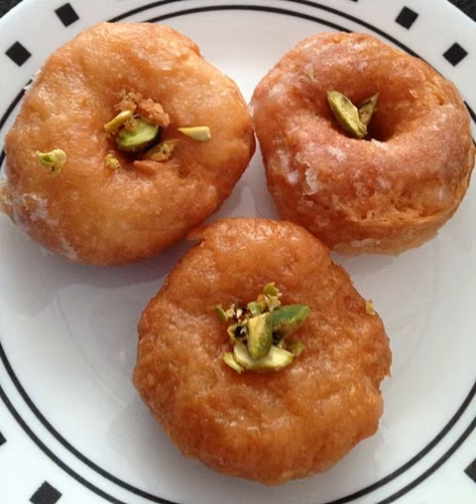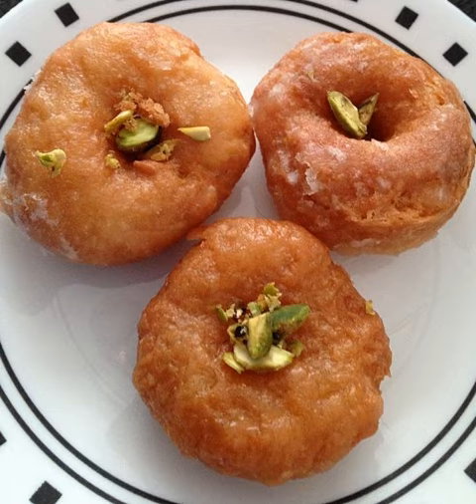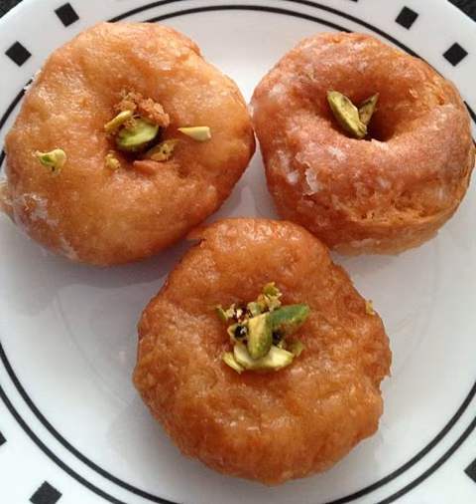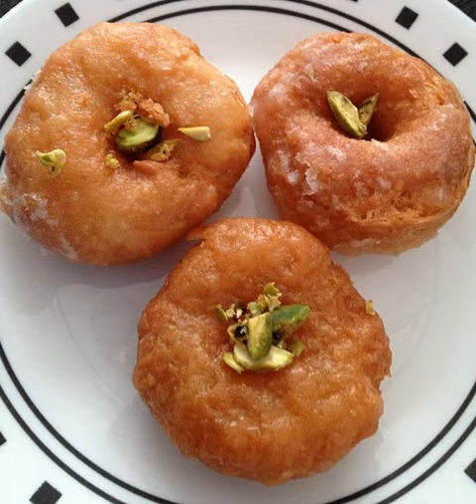Balushahi | Wikipedia audio article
This is an audio version of the Wikipedia Article:
Balushahi

00:00:22 1 Variations
00:00:31 1.1 Balushahi
00:00:46 1.2 Badushah
00:01:32 2 See also

- Socrates

SUMMARY
Balushahi is a traditional dessert from the Indian subcontinent; popular in Indian, Pakistani, Nepali and Bangladeshi cuisine.  It is a famous sweet of Harnaut of  South Bihar. It is similar to a glazed doughnut in terms of ingredients, but differs in texture and taste. In South India, a similar pastry is known as badushah.